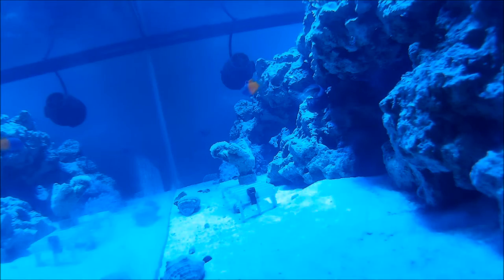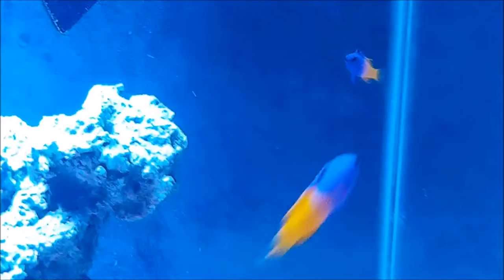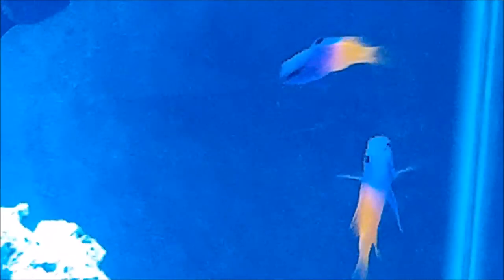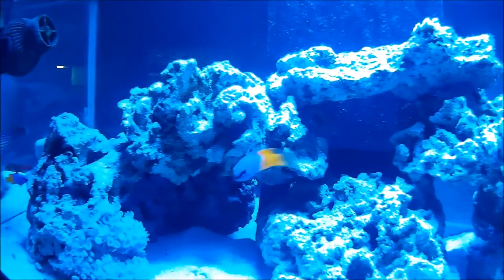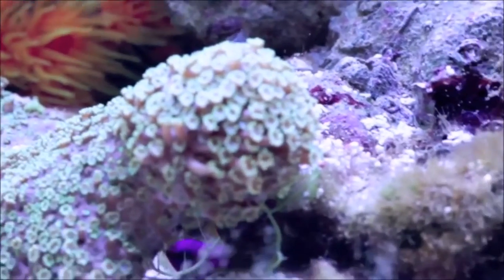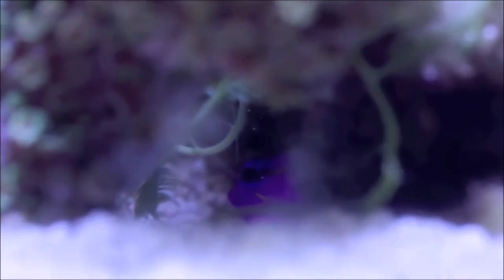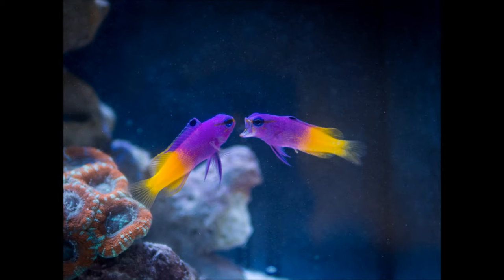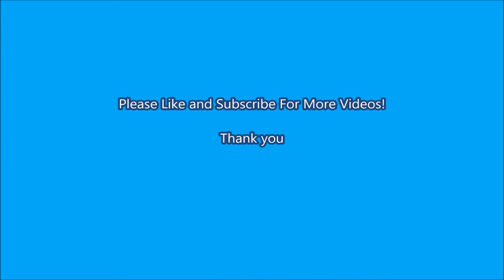How to Care and Myths - Royal Gramma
In this video you will learn some basic care requirements about the royal gramma. This easy to keep carnivore is incredibly popular in the hobby. However, there is some misinformation out there on youtube and the forums about this species.